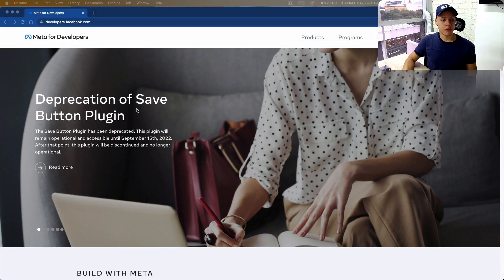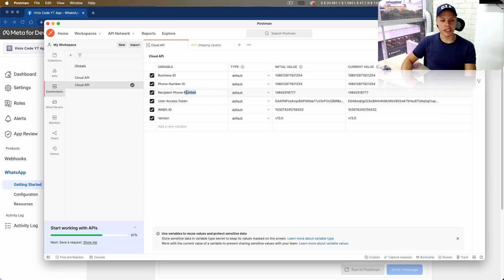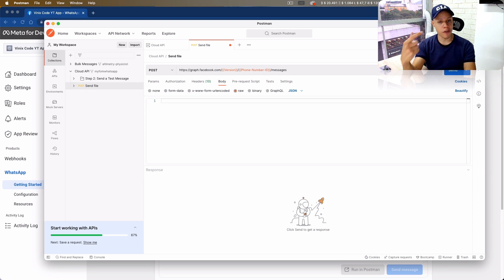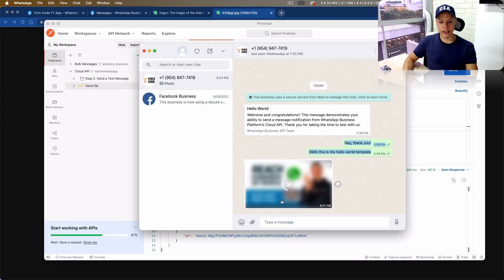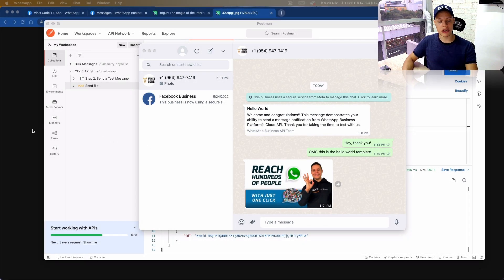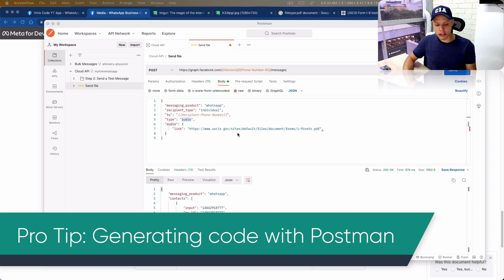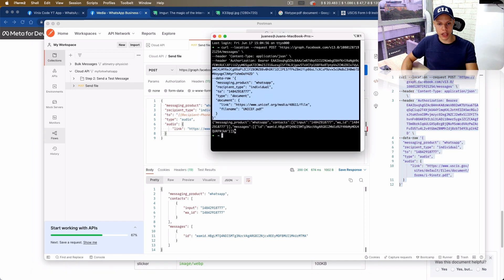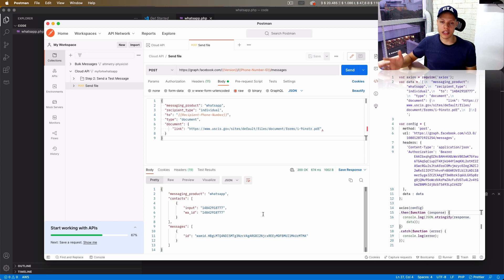How to Send Media Files with WhatsApp Business API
Do you want to send images, documents, audio files or videos using the WhatsApp Business API? In this video I show you how to do it! You're going to learn how to do it using Postman, but also how do it using your favorite programming language such as PHP, Javascript, Python, Ruby, among others.

➡️ NEW: If you want to send & receive WhatsApp messages EASILY, without all the technical knowledge required here, check out this NEW video
➡️ If you want information about the course (From Zero to Expert in the WhatsApp API), CLICK HERE »

This is the fifth video of the video series in which we explore in detail the new Meta WhatsApp Business API to automate marketing operations, communicate with users and customers, among other things!

Chapters:
0:00 Intro
1:01 Sending images with the API
8:26 Sending PDF documents with the API
10:35 Sending audio and video with the API
11:36 Generating code with Postman
13:15 Using WhatsApp API with PHP
14:50 Using Javascript and other languages
15:17 Next Steps